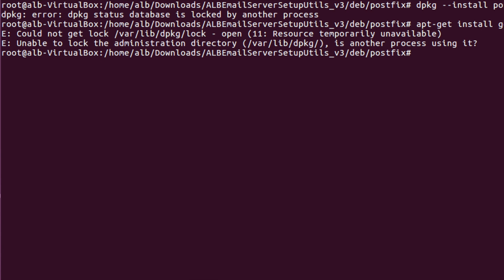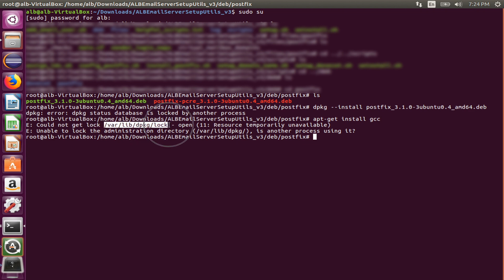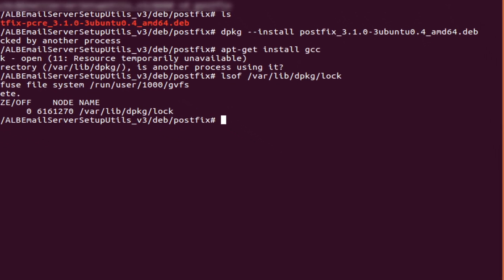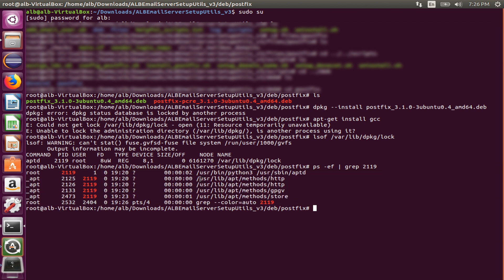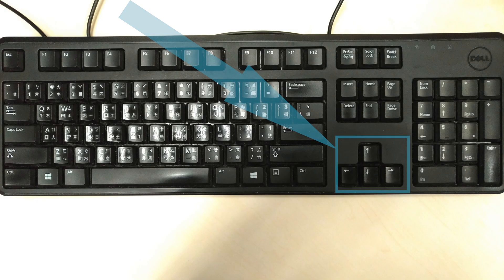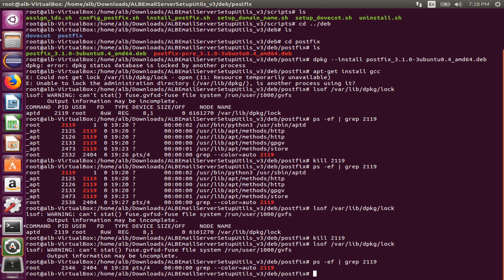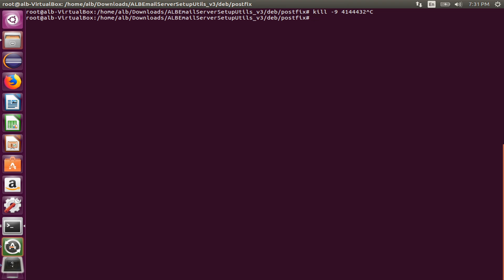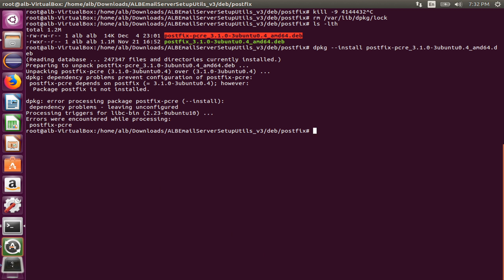dpkg error status database is locked | apt error could not get lock | proper & beginner's solution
In this video, we're going to solve a problem of 'dpkg error' and a similar problem of 'apt error could not get lock' that happens when you're trying to install a package in Linux Ubuntu system. I'm gonna give you both industry-standard solution or practice and a beginner-friendly solution.